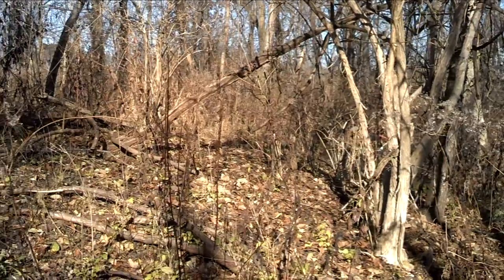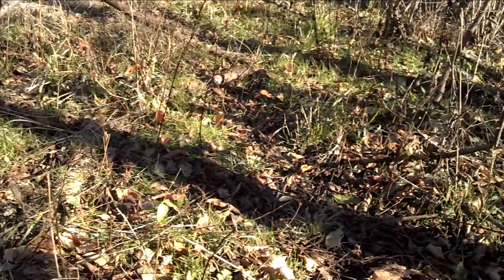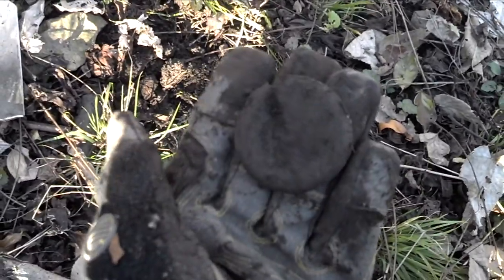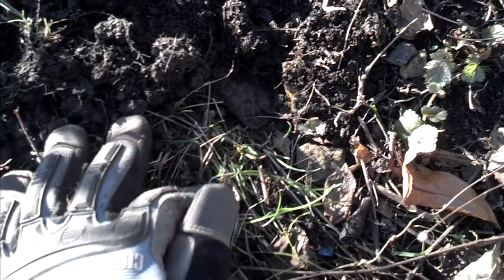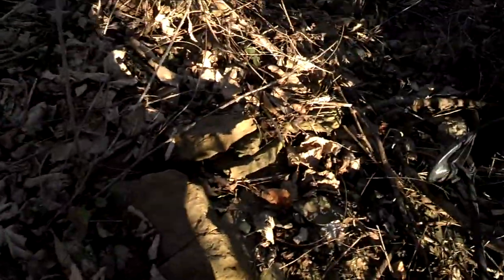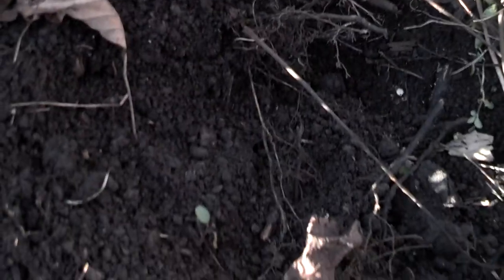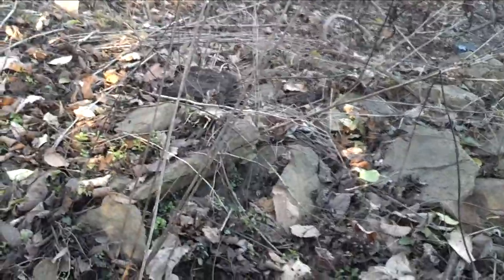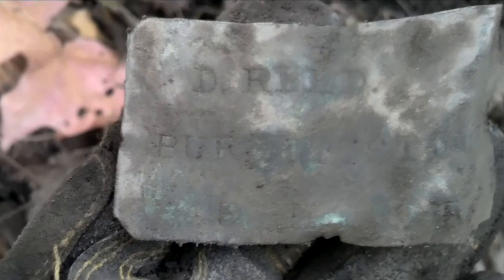Metal Detecting site "Broncos" - Found some great relics!! - Video #74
I finally made it back to detect site "Broncos." This was a home site as far back as 1851, and possibly even earlier. I'm just getting a feel for the layout and trying to figure out what was what. I didn't manage any coins yet, but found a lot of neat relics! I'm hot on the trail!